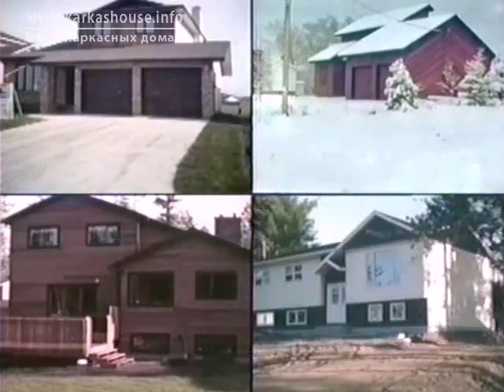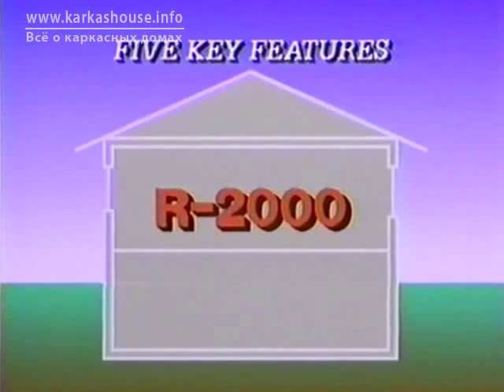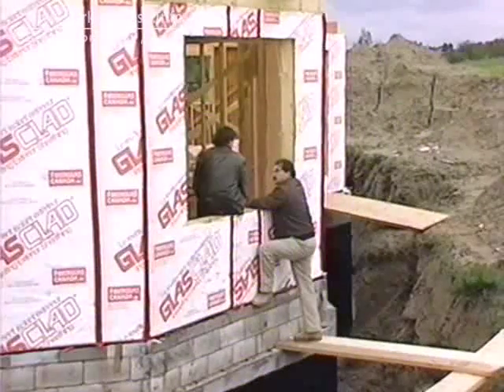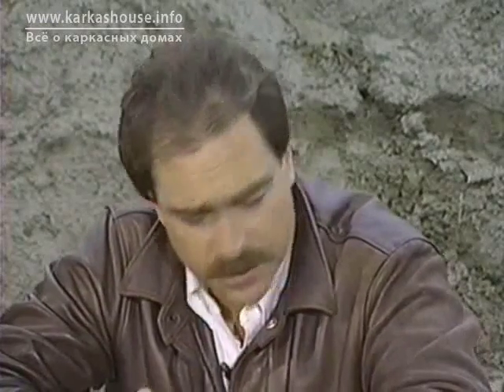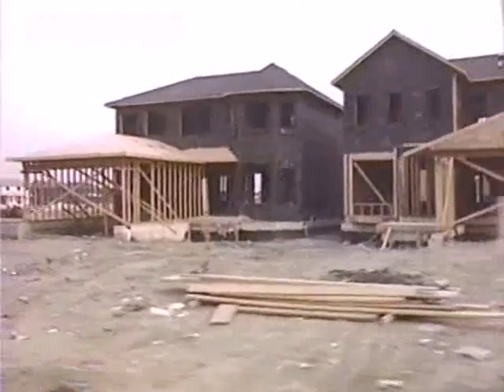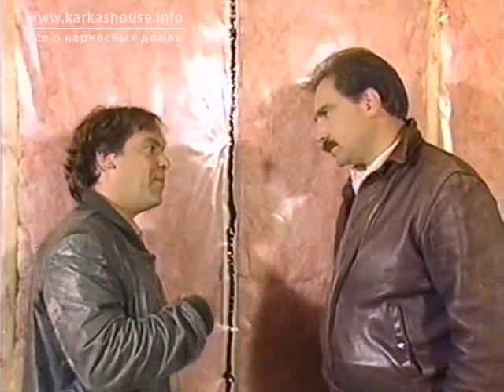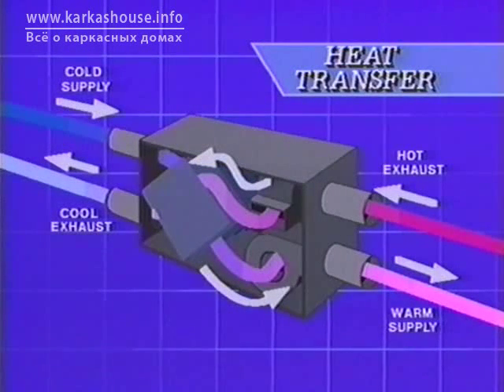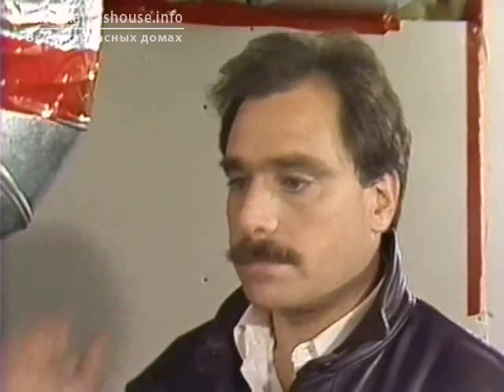Строительство каркасного дома в Канаде часть 1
Строительство каркасного дома в Канаде, 1-е обучающее видео по строительству каркасного дома своими руками. Проектирование, особенности систем вентиляции и отопления.